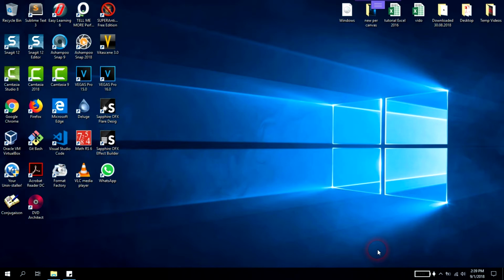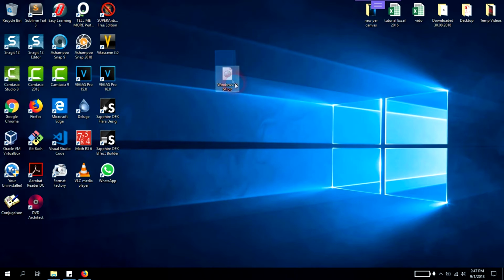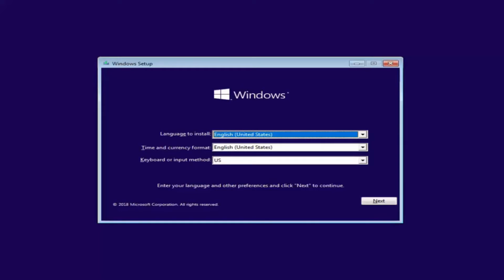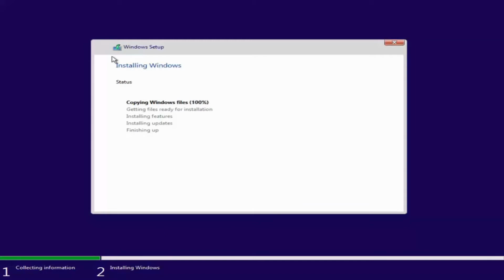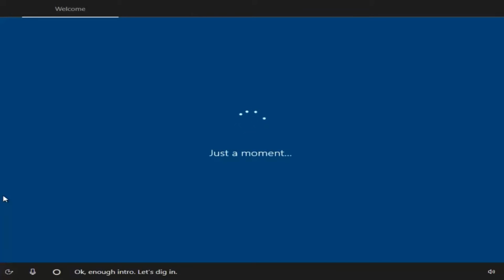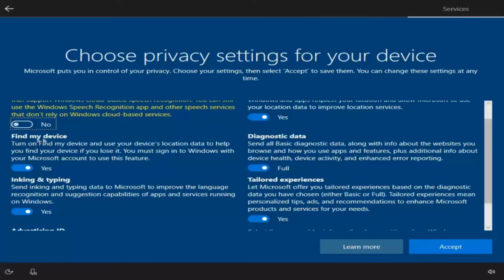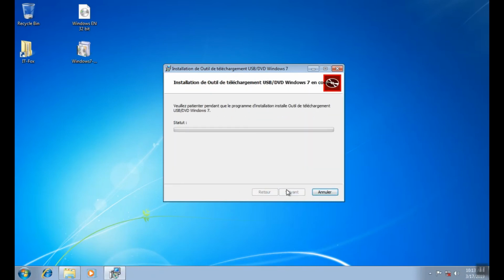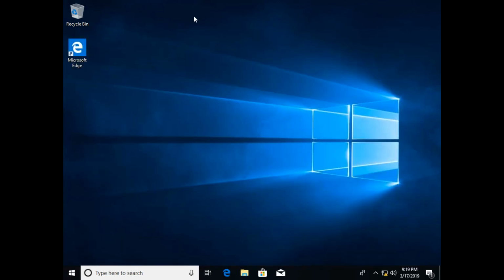How To get windows 10 for a laptop, computer - step-By-step tutorial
In this video, I will show you how you could get windows 10 for your computer